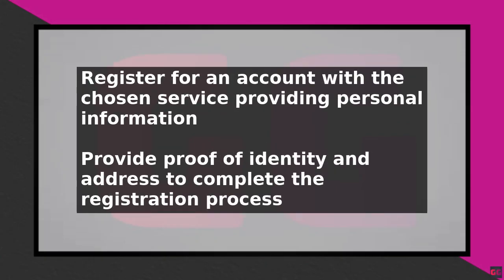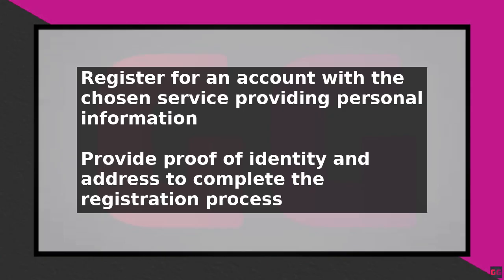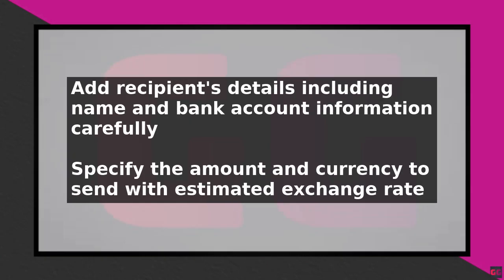How To Send Money From Pakistan To Thailand Step By Step Guide (2025)